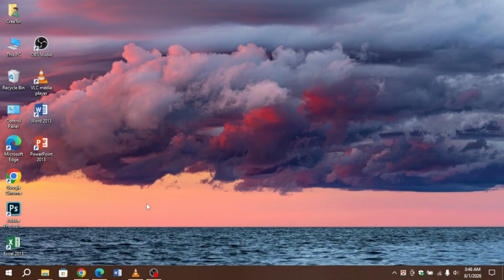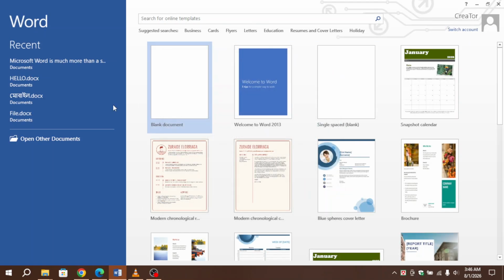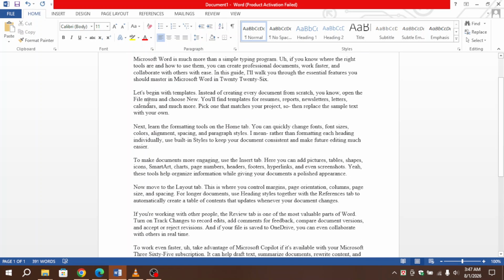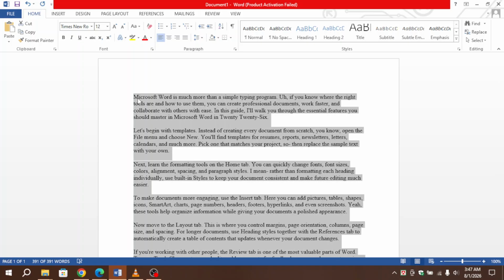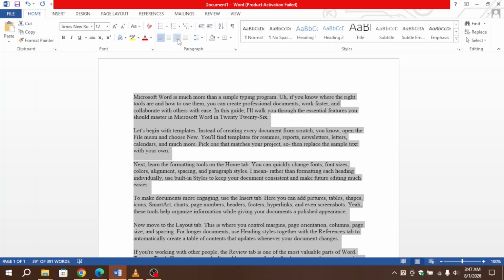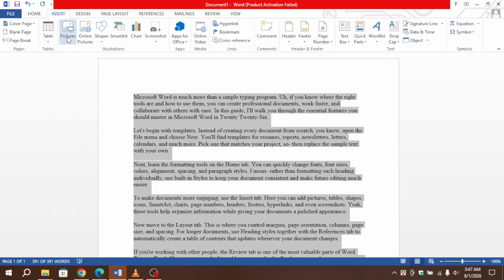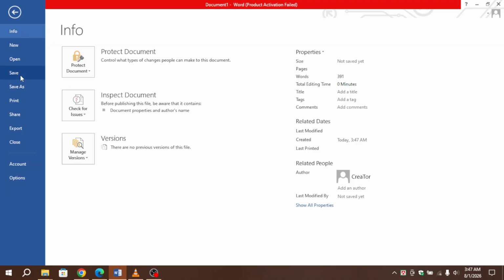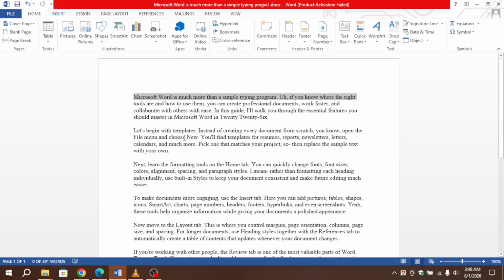How to Create a Document in Microsoft Word Full Guide 2026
Want to create a document in Microsoft Word from scratch? In this Full Guide 2026, you'll learn how to create a professional document in Microsoft Word on Windows, Mac, Android, iPhone, and supported web browsers using the latest features and tools. Whether you're writing letters, reports, resumes, assignments, business documents, or personal notes, this step-by-step tutorial covers everything you need to know. Learn how to start a new blank document, use ready-made templates, enter and format text, adjust fonts and paragraphs, insert images, tables, and lists, save your document, export it in different formats, and print or share it with others. You'll also discover tips for organizing content, improving document formatting, avoiding common editing mistakes, troubleshooting basic Word issues, and getting the most out of Microsoft's powerful word processing features. Follow this complete Microsoft Word tutorial to create polished, professional documents with confidence in 2026.